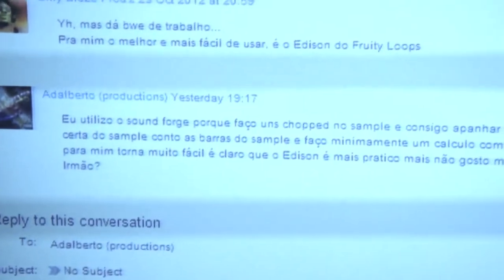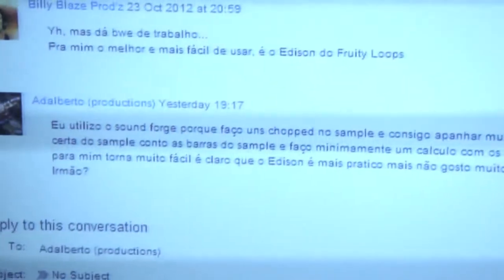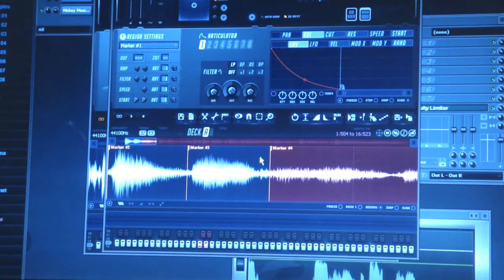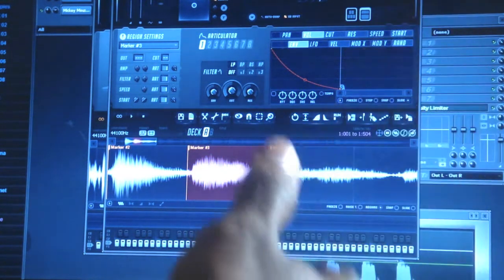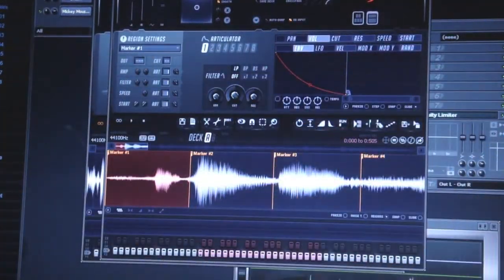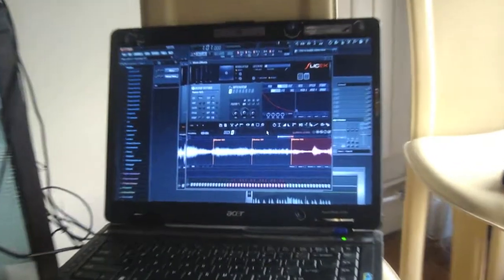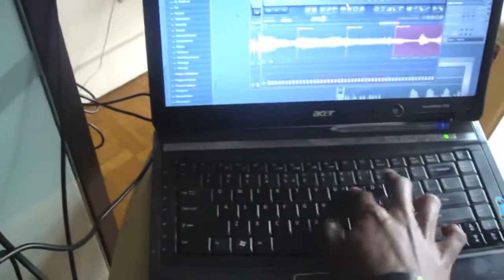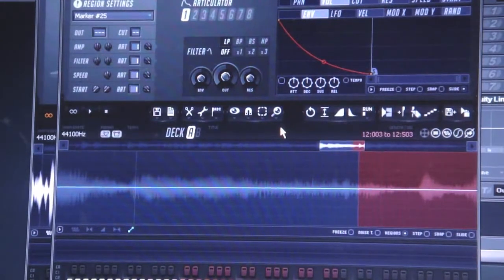Slicex tips, REGIONS & MARKERS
Just showing how i use EDISON/SLICEX on Fruity Loops, and giving some tips on how to use Regions.
Just hope it helps you in some way!

I hope you LIKE and enjoy my videos!